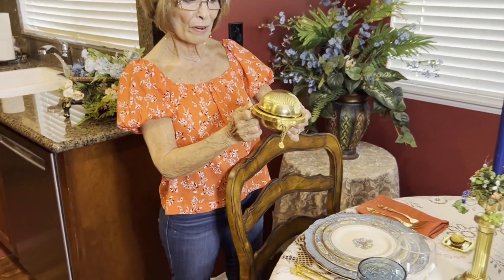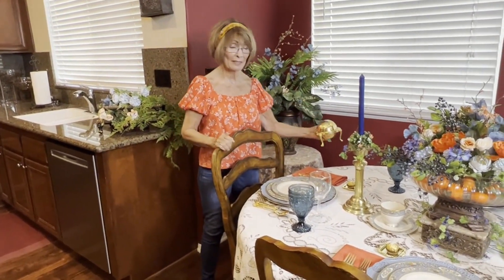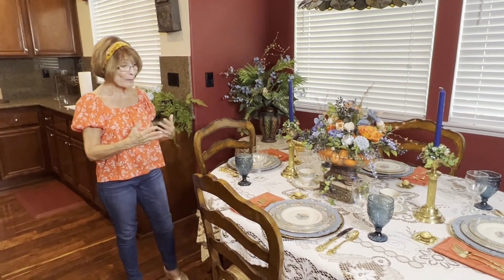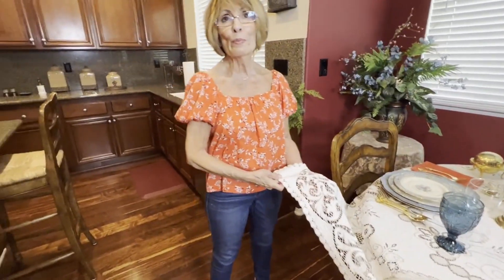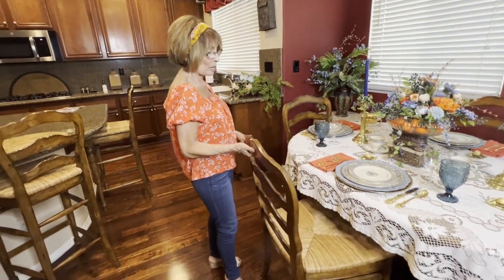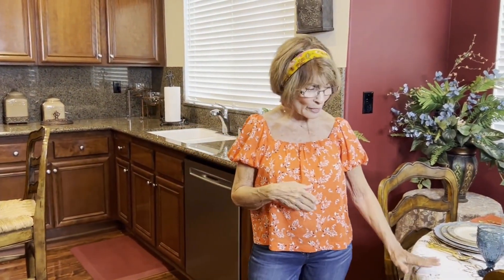Annalee's Cupboard Table Settings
I love to set a pretty table for all the seasons. This table setting can be used for any time of the year, but especially for Summer and Fall.